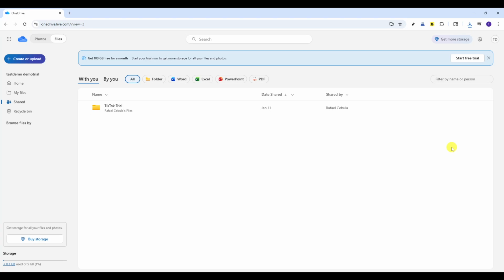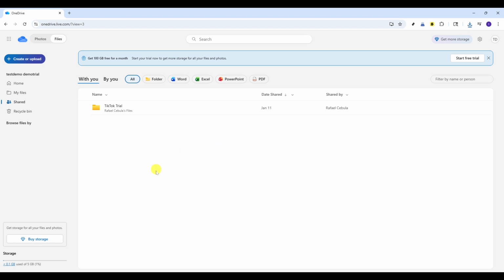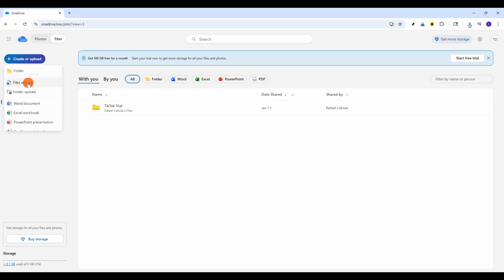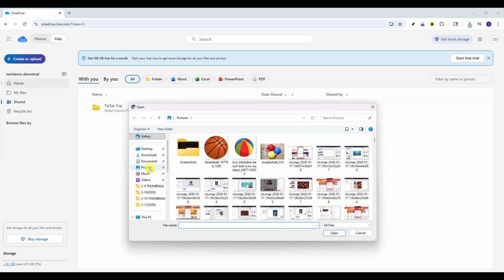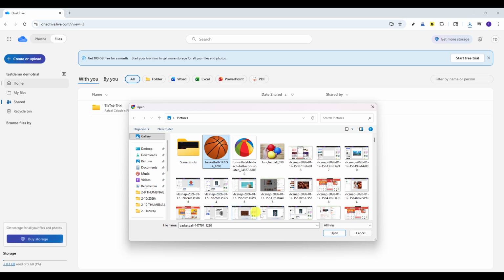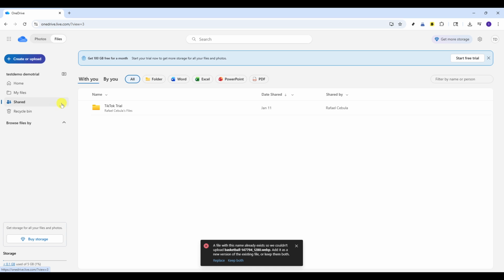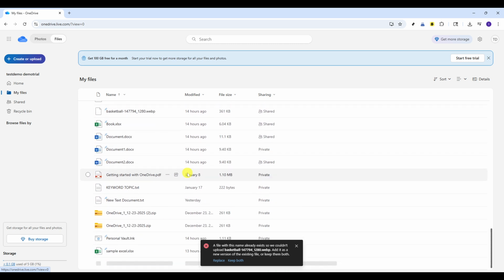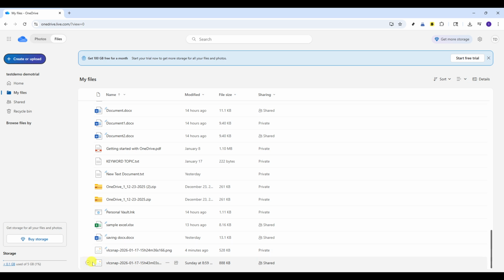How To Save To Onedrive (2026) (Complete Guide)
Learn how to save files to OneDrive easily with this complete beginner-friendly guide. This tutorial will show you step by step how to upload documents, photos, and other files to OneDrive and keep them safe in the cloud. Whether you are using OneDrive on Windows or the app, this guide will help you manage your files and make sure everything is organized and backed up. Follow this guide to start saving to OneDrive like a pro!